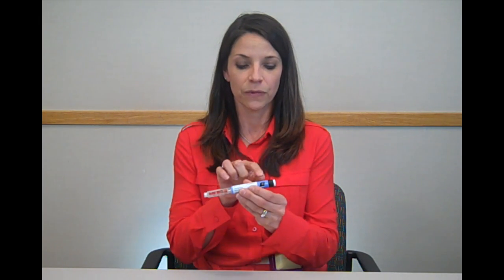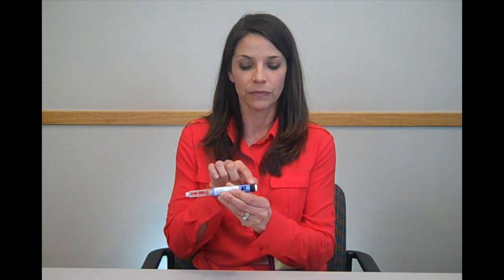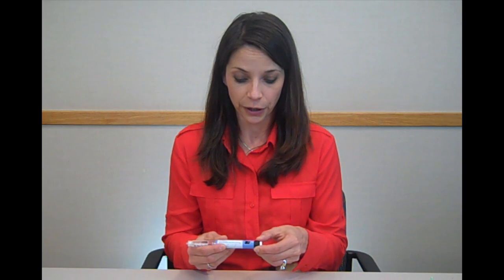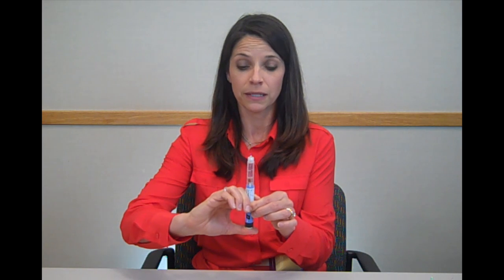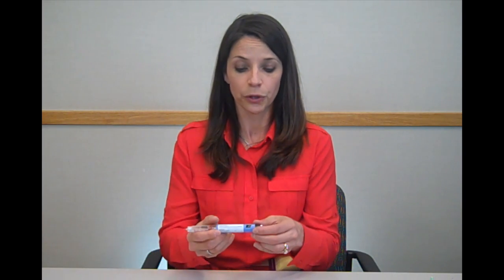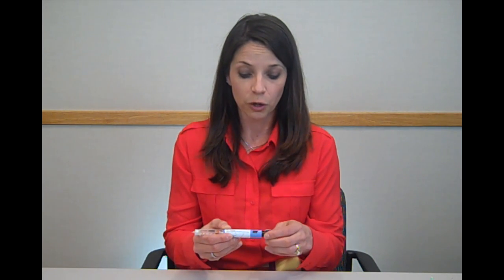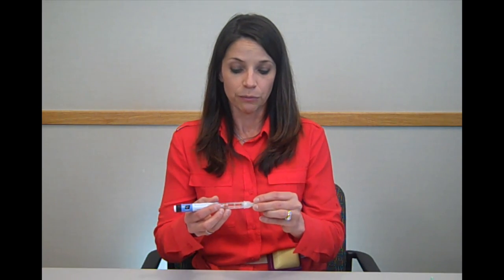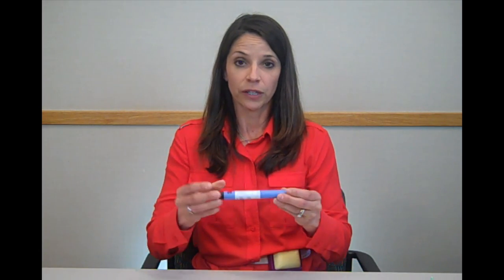FPA Victoza Pen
Video demonstration of the Victoza Pen.